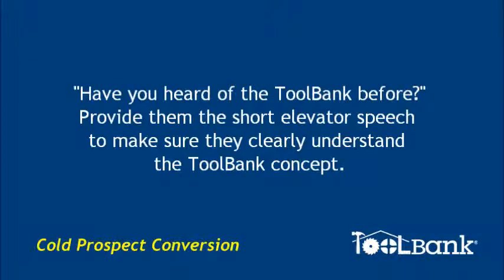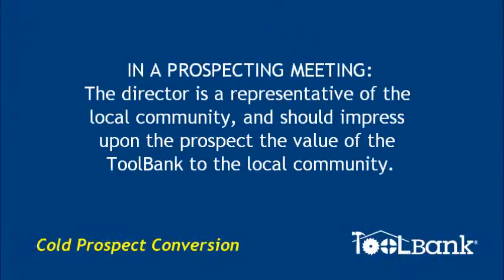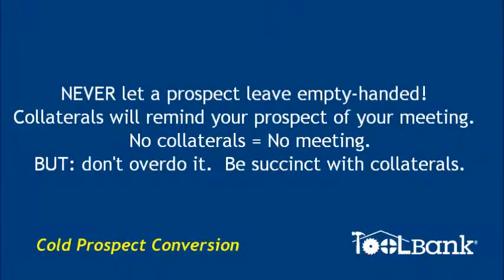ToolBank Training Library: Cold Prospect Conversion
A walkthrough of a prospecting meeting, starting with lead-up tasks and ending with follow up tasks.  The result?  The creation of another red hot ToolBanker - like you!